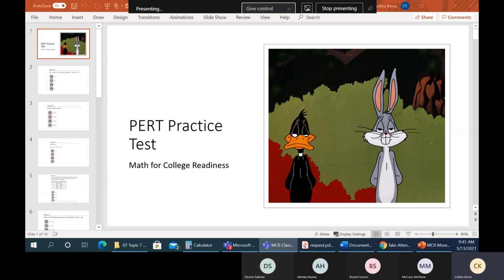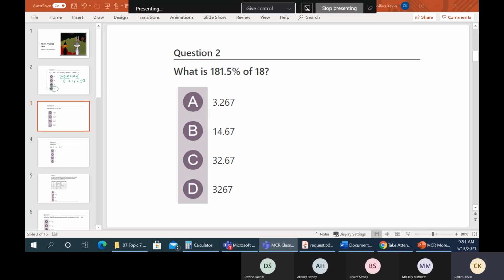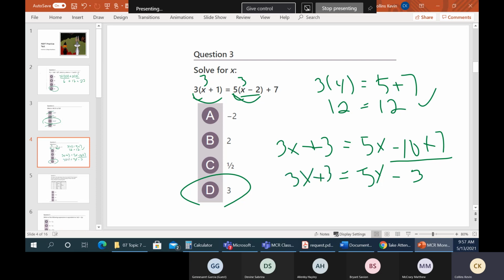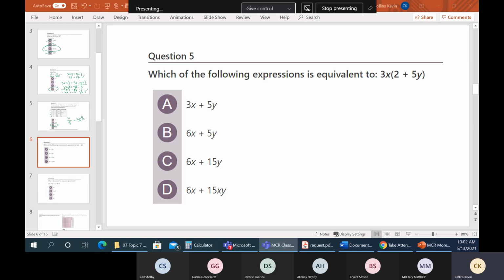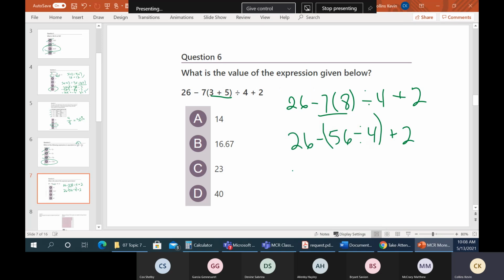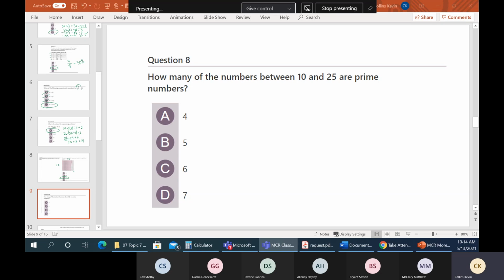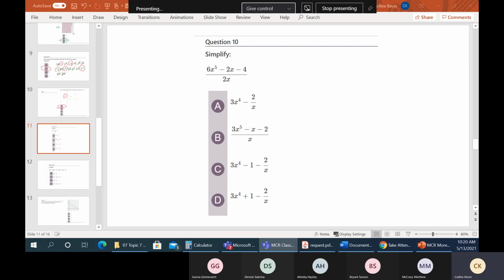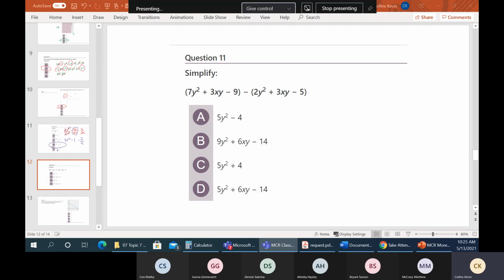Metallist Math: MCR - Pert Practice Test - part 5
This video is a continuing discussion of test taking strategies and practice questions for the PERT math test.